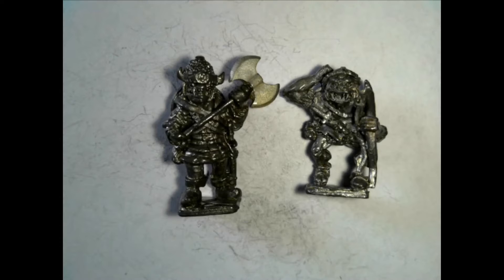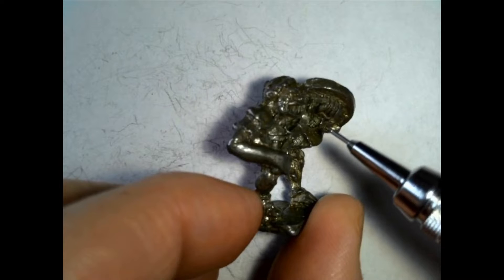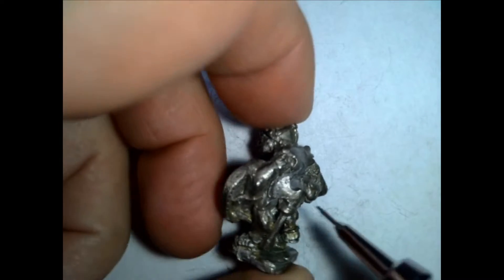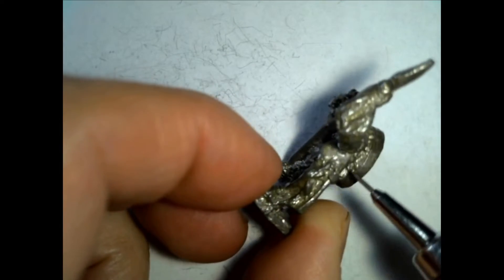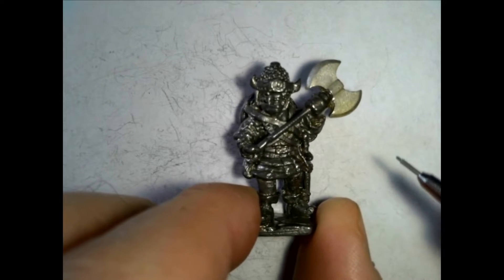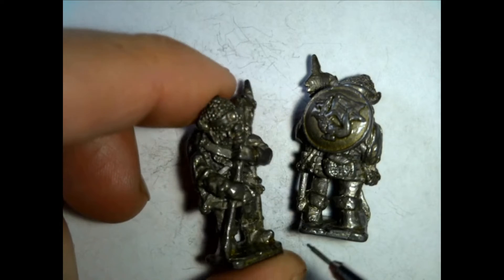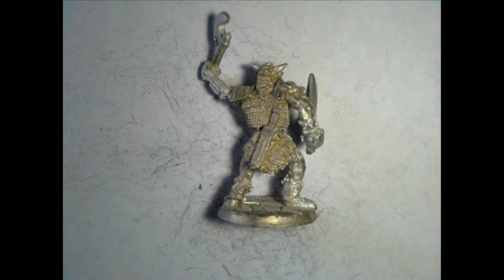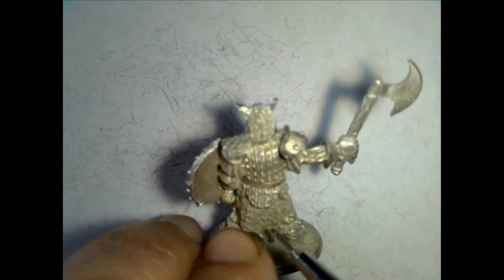Hobgoblins & Gnolls Dungeons & Dragons metal miniatures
Close-ups of metal miniatures.